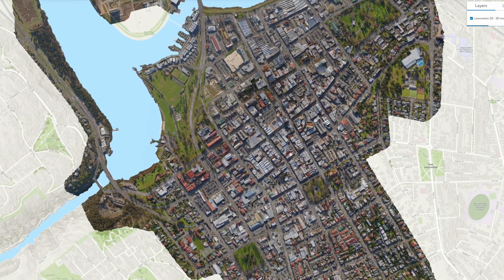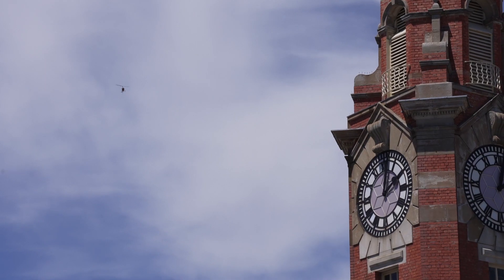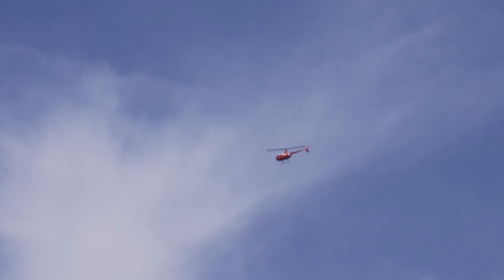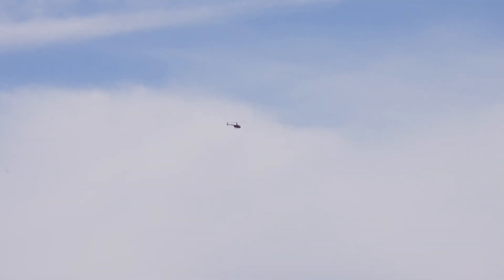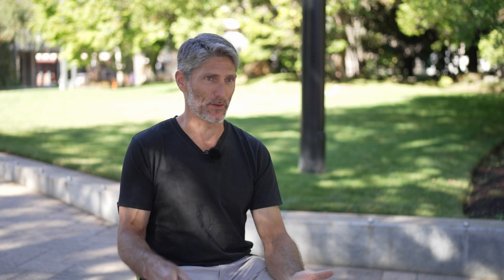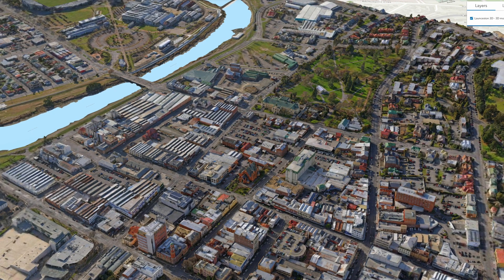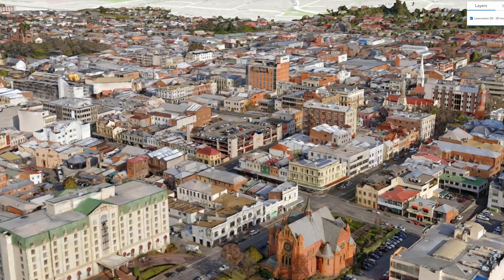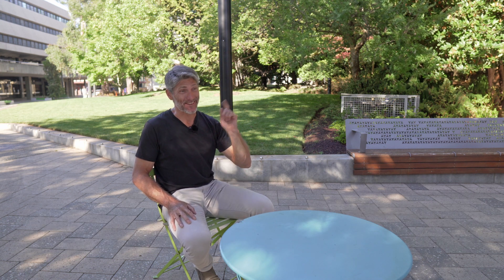Creating a 3D model of Launceston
Did you spot a red helicopter hovering over Launceston this week?

The helicopter was being used by Aerometrex to capture images of Launceston which will ultimately create a highly accurate 3D computer model of the city.

Jeremy from Aerometrex talks us through the process of creating a computer model of a city, and how these models can be used...